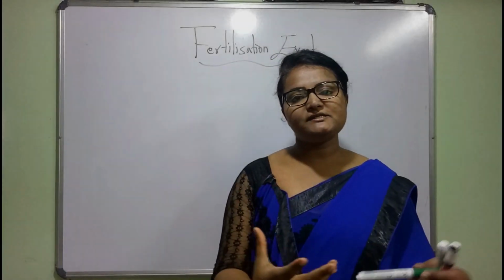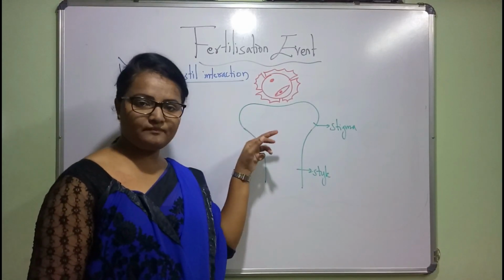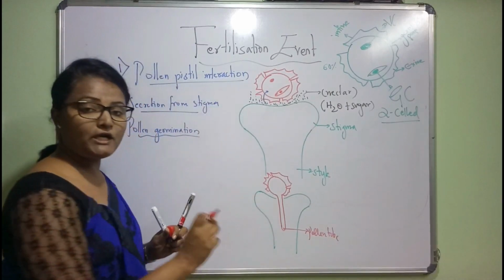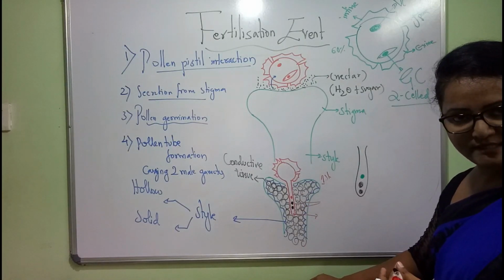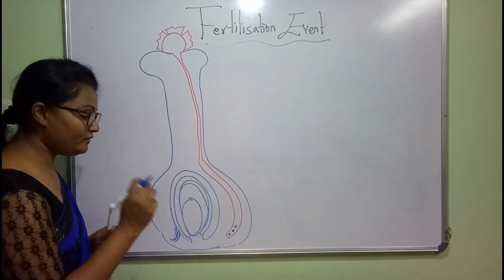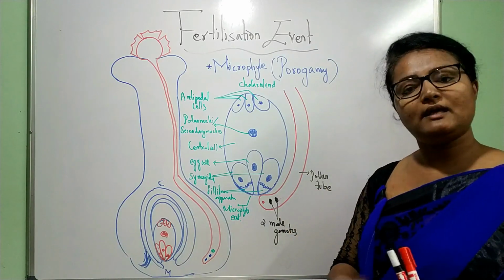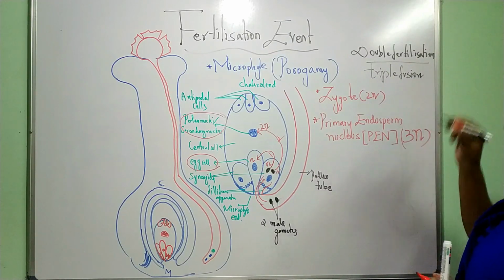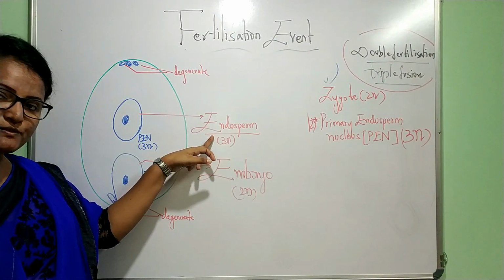Sexual Reproduction in Angiosperms PART-9#